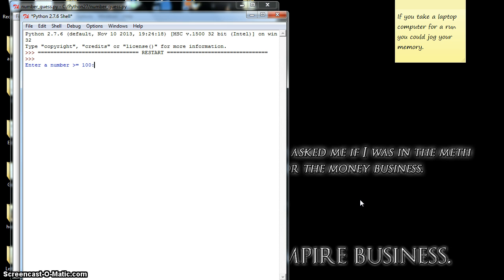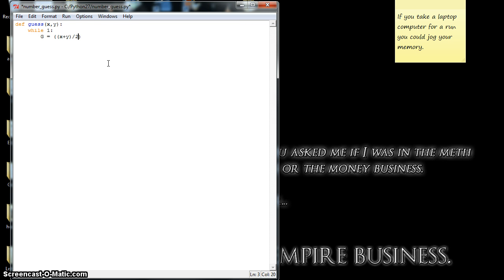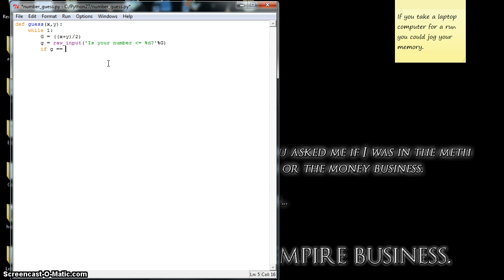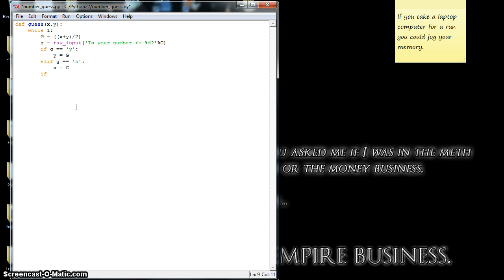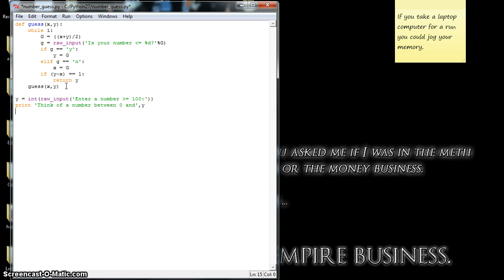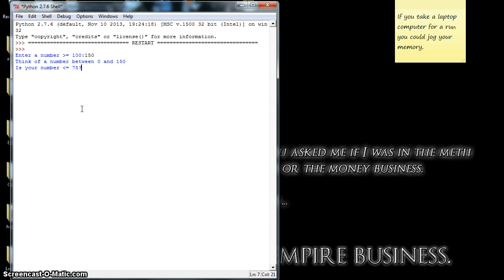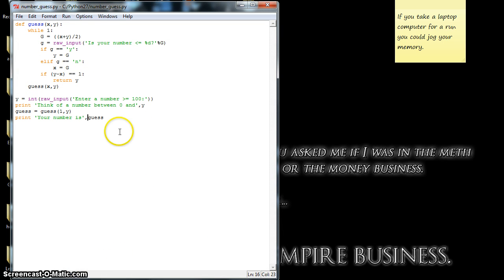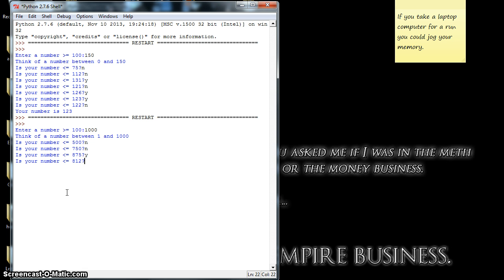Fun With Python - Guessing Game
This python game is programmed to guess the number you are thinking of using simple algebra.